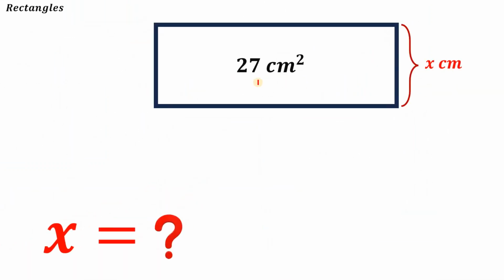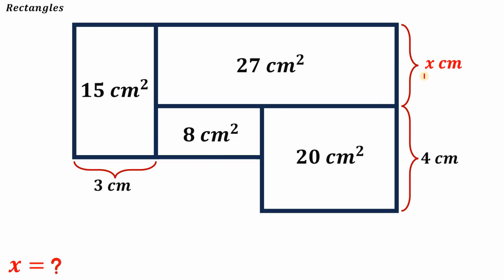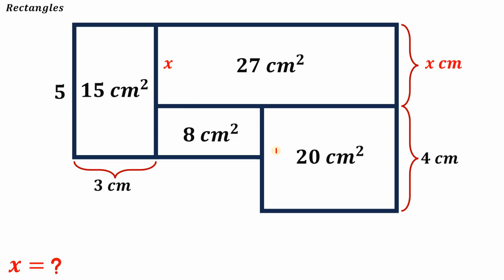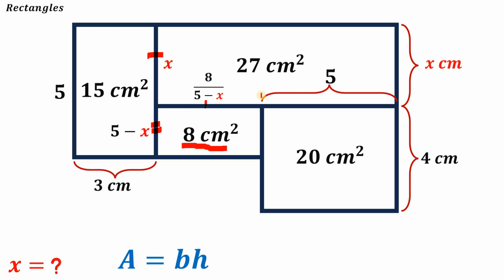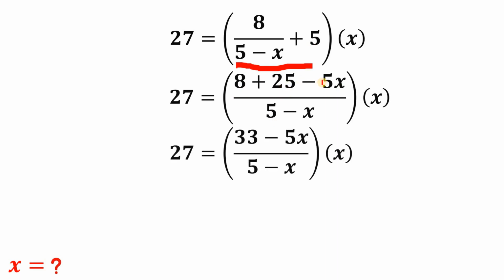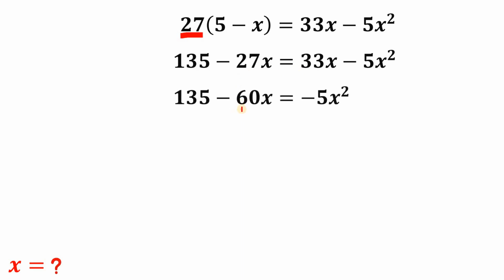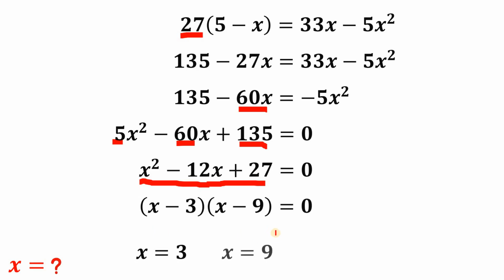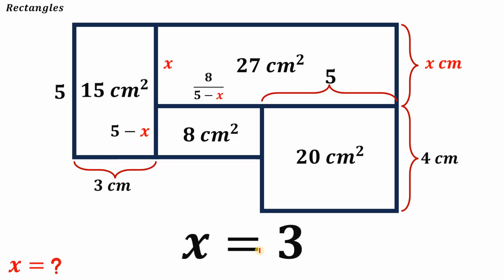Geometry Puzzle: Find x